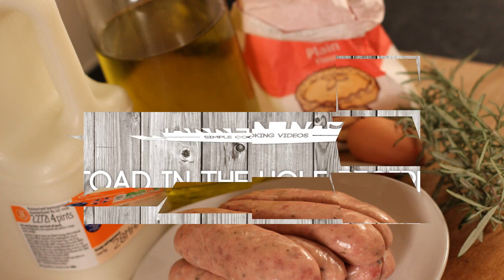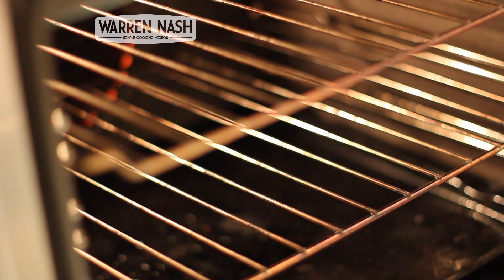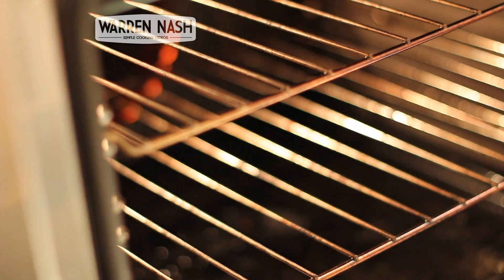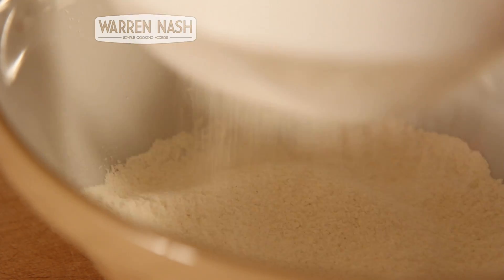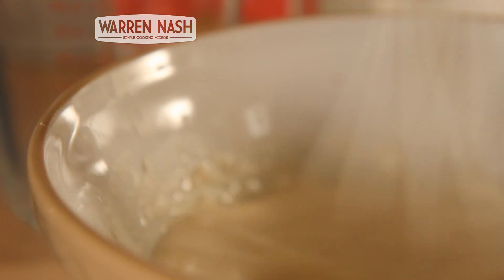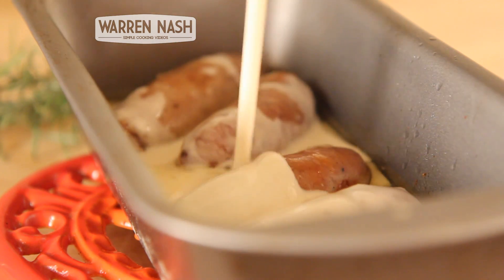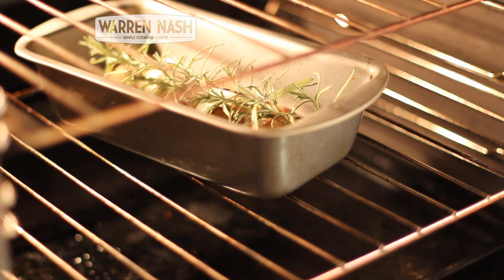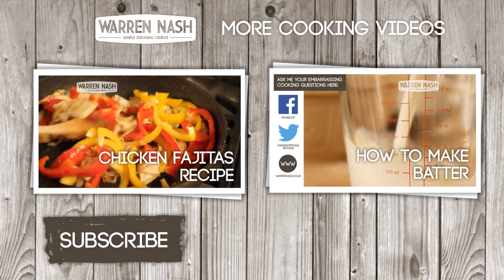Toad in the Hole Recipe - An easy, wholesome meal - Recipes by Warren Nash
It's a British classic and a real comfort meal - my Toad in the Hole recipe is really easy to make using your very own home made batter mix.  This is best served with sausages from your local butcher.

- 4 Pork Sausages
- 2 sprigs of Rosemary
- 125g Plain Flour
- 1 Large Egg
- 300ml Semi Skimmed Milk
- 1 tbsp Oil